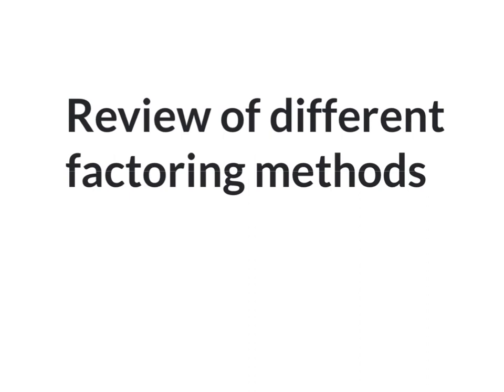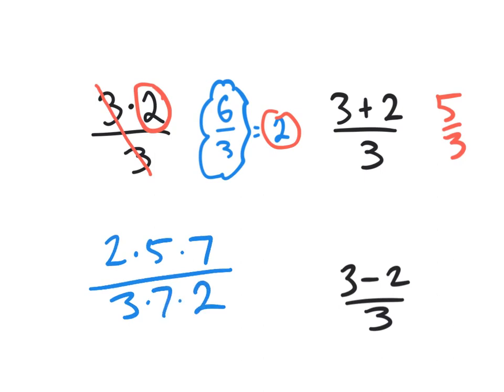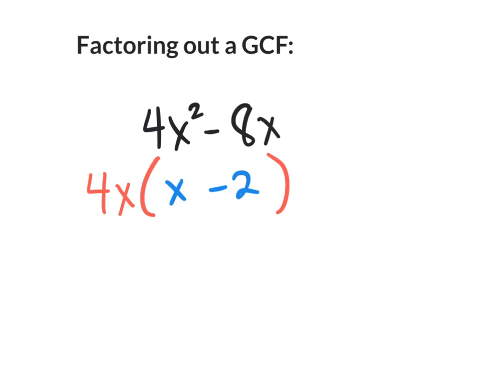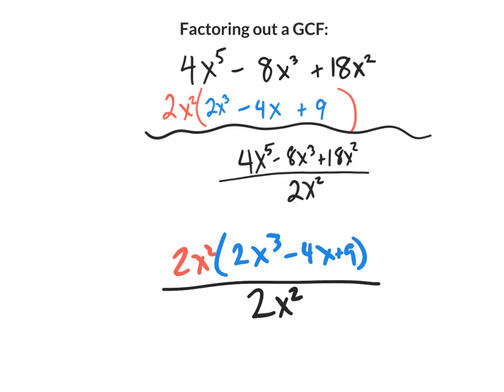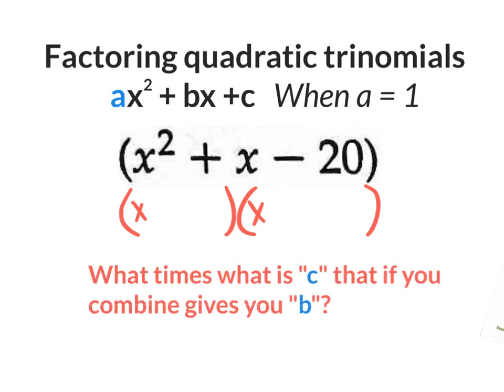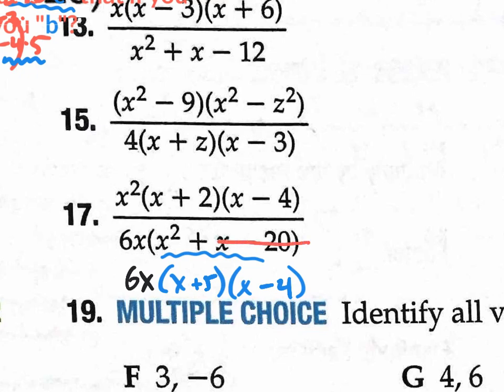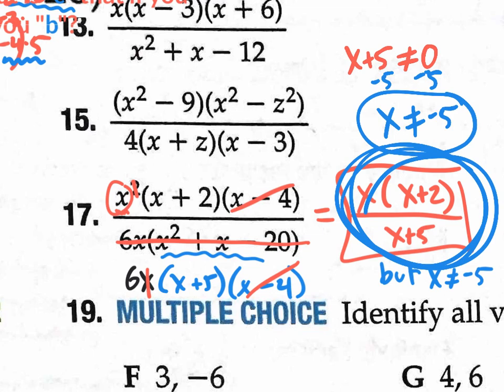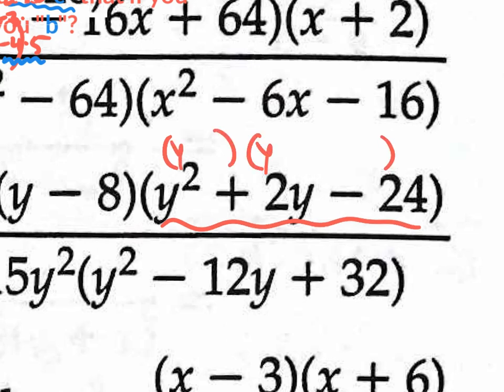Review of factoring methods for page 534 assignment